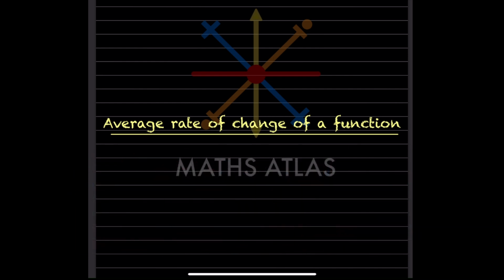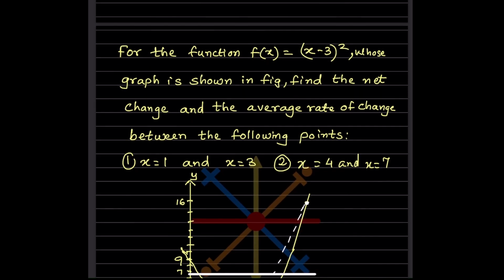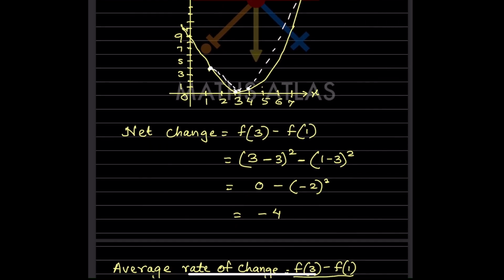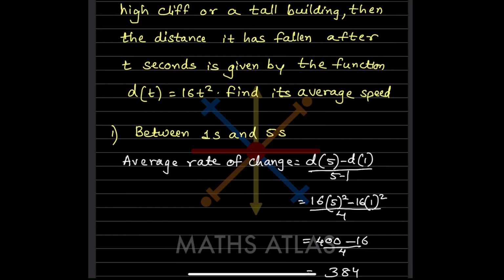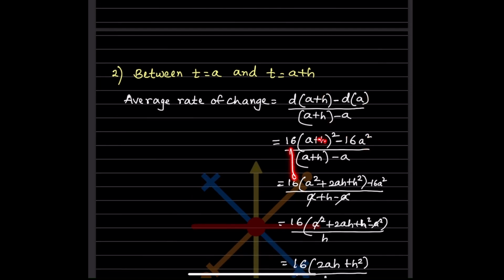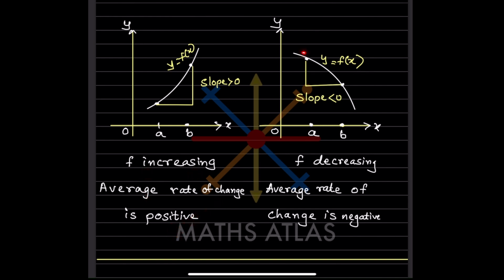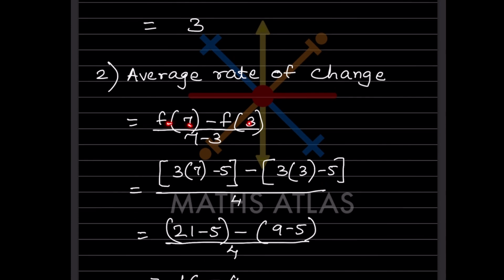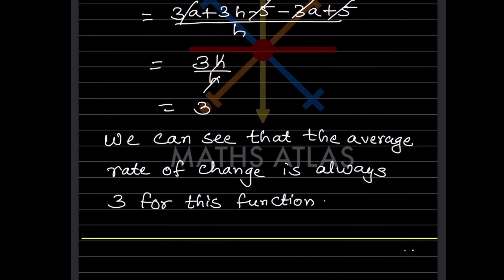Average Rate of Change of a function|precalculus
Feeling lost in Precalculus? This video breaks down AVERAGE RATE OF CHANGE of a function in a way that makes sense! No more confusion, just clear explanations and examples. precalculus mathhelp averagerateofchange, SHOCKING TRUTH!,

Quadratic Functions
Quadratic Functions
Quadratic Functions
independent variable
dependent variable

pre-calculus trigonometry
trigonometry basics
trigonometric functions
 sine
cosine
 tangent
understanding trigonometry
precalculus math help
trigonometry identities
precalculus tutoring
how to learn trigonometry
easy ways to solve trig problems
precalculus trigonometry formulas
unit circle in trigonometry
trigonometric ratios
soc h toa, mnemonic for trig ratios
applications of trigonometry
precalculus practice problems
Unit circle
Tangent function
Trigonometric identities
Inverse trigonometric functions
Trigonometric ratios
Radians and degrees
Angle measure
Trigonometric calculus
Precalculus functions
Precalculus review
precalculus functions introduction
how to identify functions in precalculus
function notation explained
domain and range of functions precalculus
precalculus quadratic functions
precalculus parabolas
precalculus algebra
quadratic formula
precalculus help
precalculus quadratic functions minimums maximums
how to find minimum and maximum values of quadratic functions
optimizing quadratic equations
vertex of a parabola

precalculus concepts
average rate of change formula
 interpreting rate of change
secant line
understanding functions